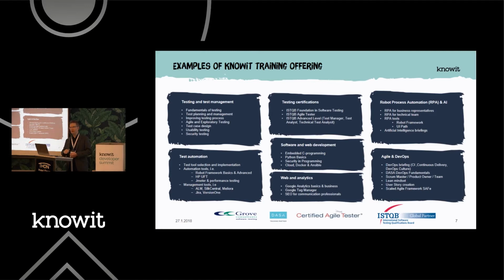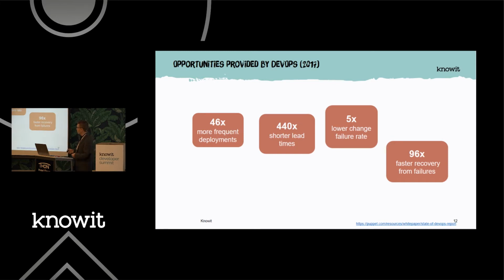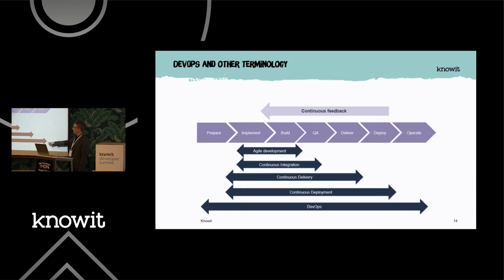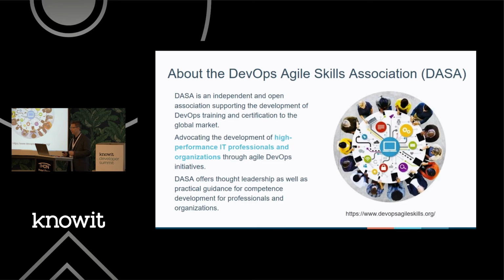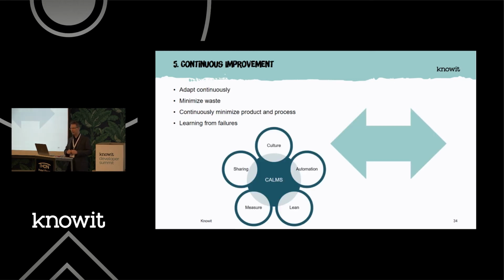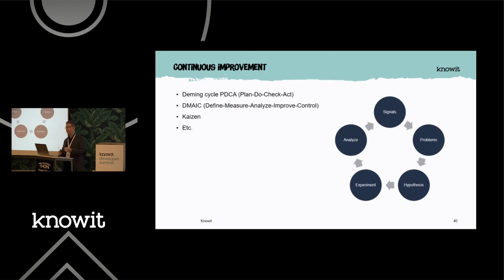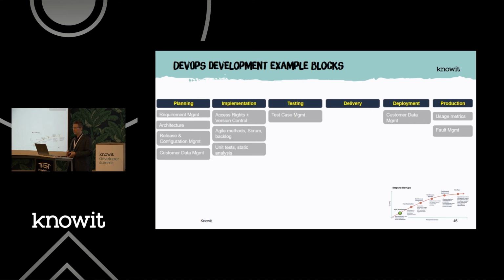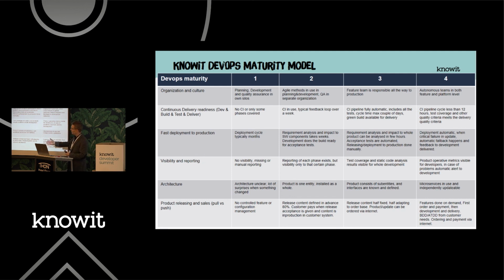KDS2018 - Kari Kakkonen - DevOps maturity models Knowit and DASA views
DevOps introduction. *Business benefits. *Terminology, e.g. Continuous Delivery. *Faster feedback. *Automate everything you can. DevOps Culture. *DASA DevOps principles. Organization. *Lean & Agile- *Autonomous teams. *Microservices and Cloud. DevOps Maturity. *Step by Step to DevOps. *Maturity Model